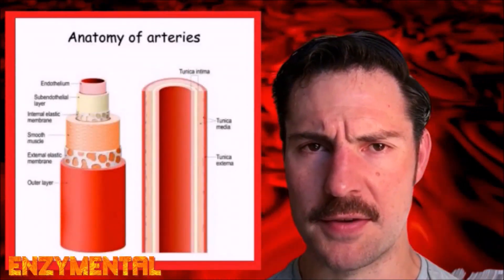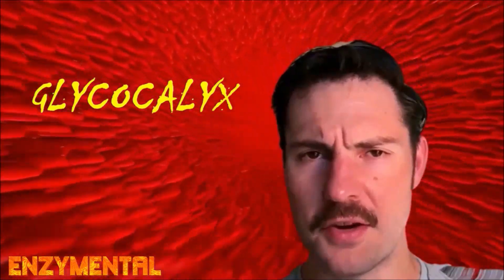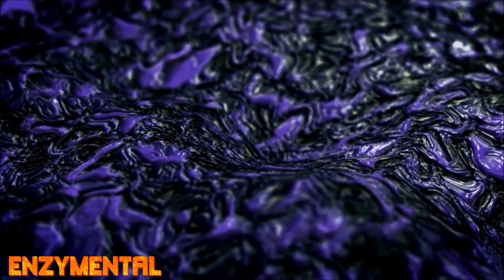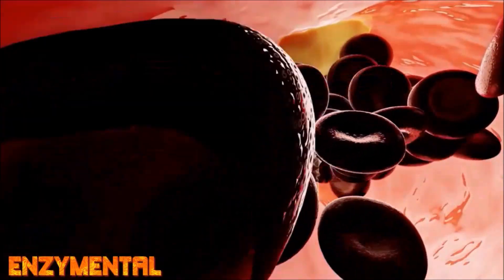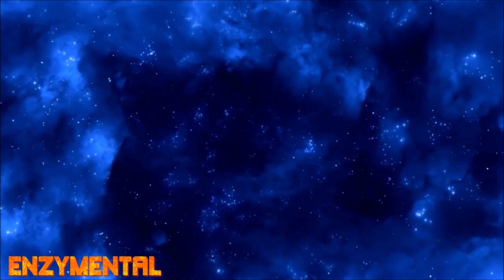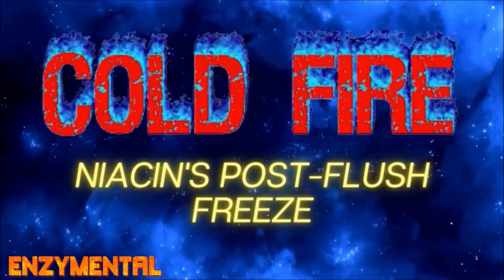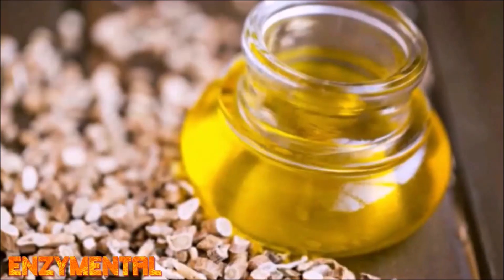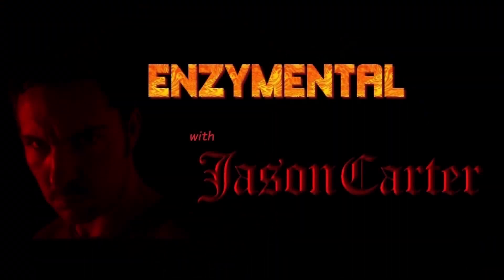Prescribed BURN: Niacin and Inflammation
Today, I detail how original flushing Niacin, also known as Vitamin B3, combats inflammation.  I also explain why we often feel cold after a niacin flush, and what you can do about it.

Grateful acknowledgement to the pioneering work of Dr. Dmitry Kats, and the late, great Dr. Abram Hoffer, MD